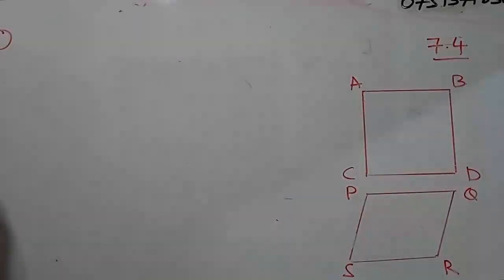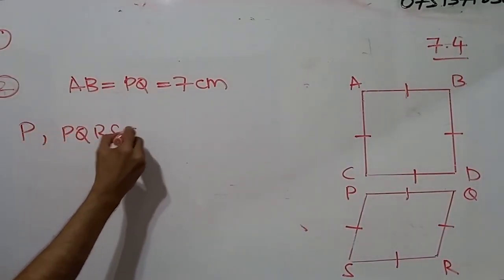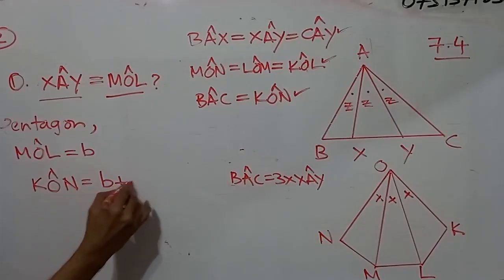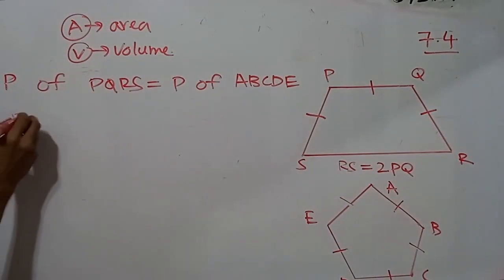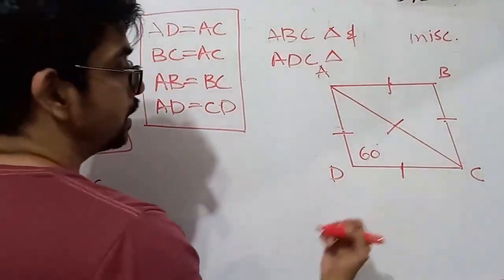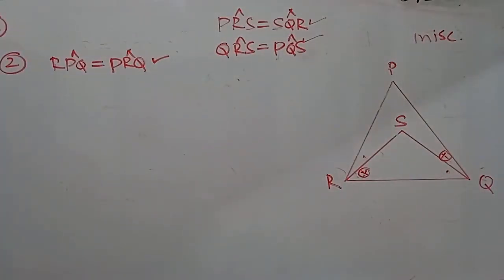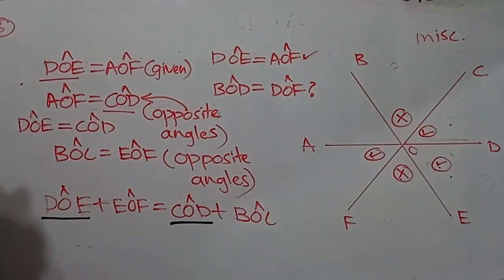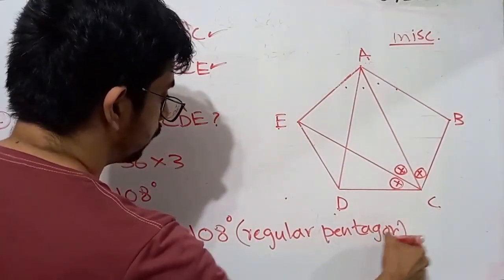grade 9 | lesson 7 | axioms | exercises | schoolbook | part 2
🔥 Still finding Axioms confusing? You're in the right place! In this Part 2 video, we complete the Grade 9 Maths Axioms exercise by explaining every question step by step in a simple and easy-to-understand way. If you want to improve your maths skills and score higher in school exams, this lesson is for you!

In this video you'll learn:

✅ Complete solutions to the remaining Grade 9 Axioms exercise questions
✅ Step-by-step explanations with clear reasoning
✅ How to apply axioms correctly in different types of questions
✅ Exam tips to help you answer confidently

Whether you're studying for school tests, term exams, or simply revising the Grade 9 syllabus, this video will help strengthen your understanding of Axioms.